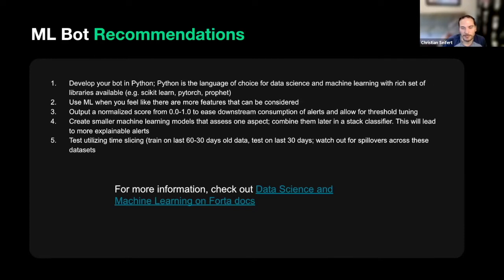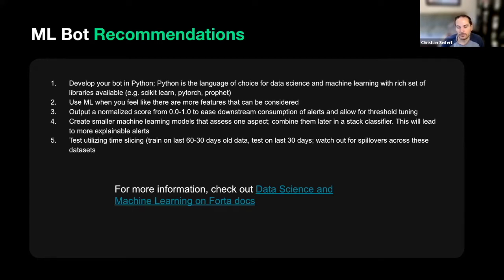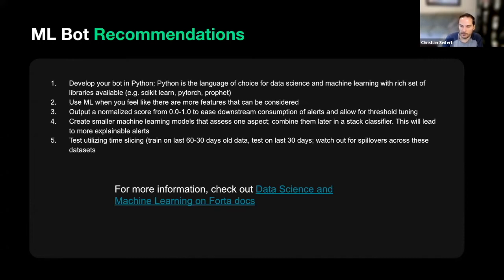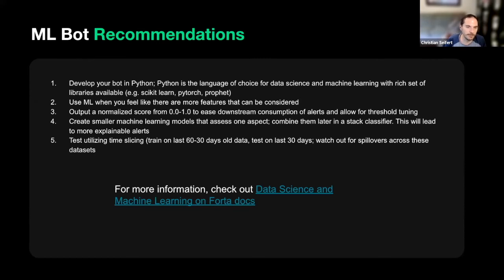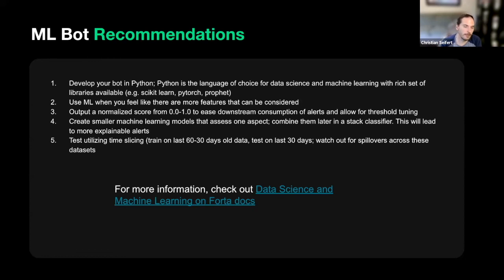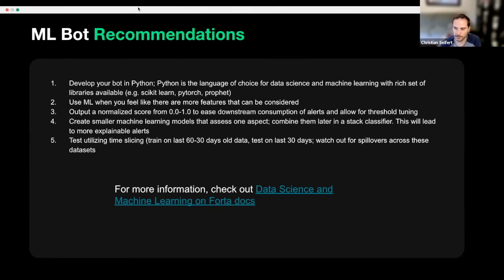When and how to use Machine Learning to build a Forta Detection Bot?